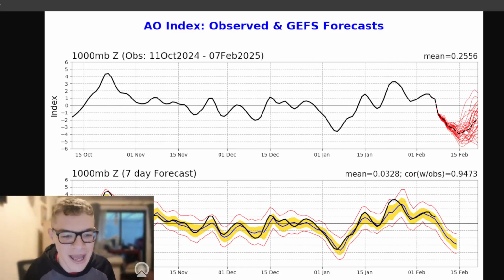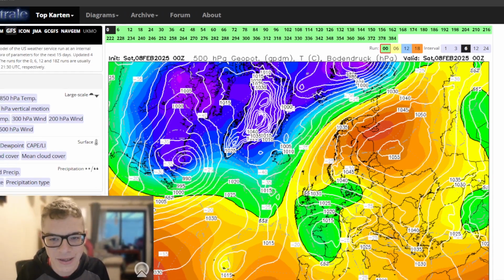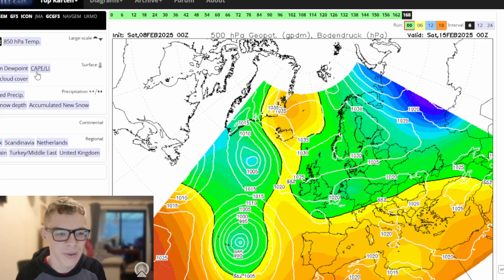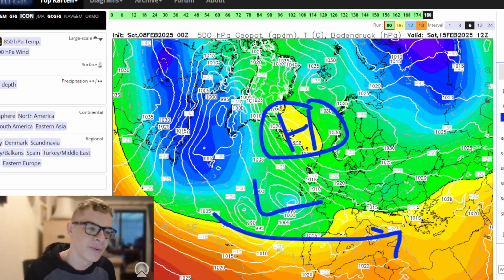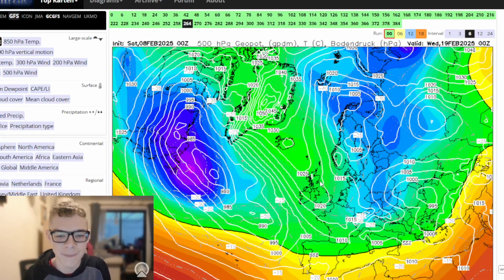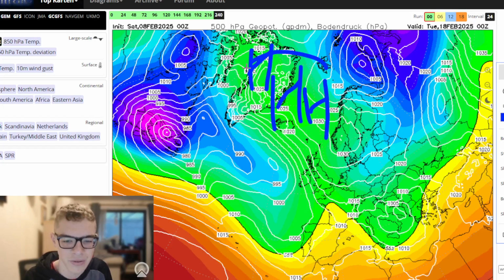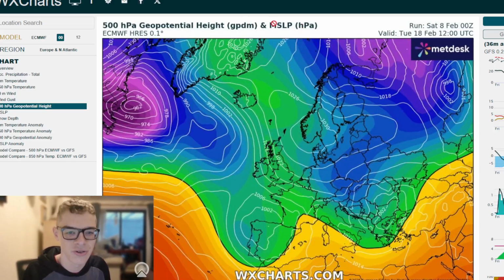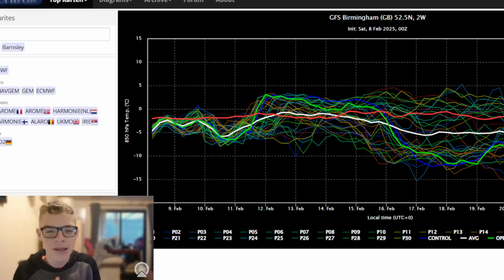Will We Unleash The BEAST From The East? | UK Weather Forecast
Will The UK Turn Bitterly Cold Next Week? | UK Weather Forecast

Hello everyone and welcome back to SEND IT'S Weather Channel! Today we are looking at the latest from the midnight runs to see how they are shaping up. Will the UK receive it's beast next week?